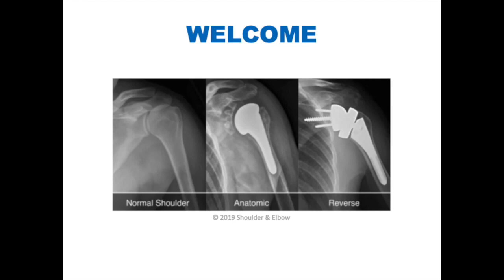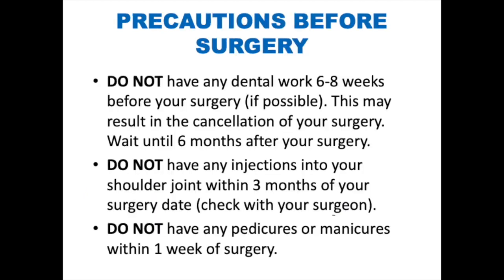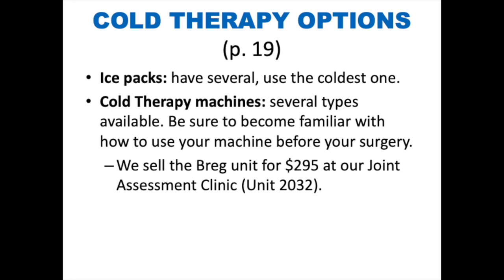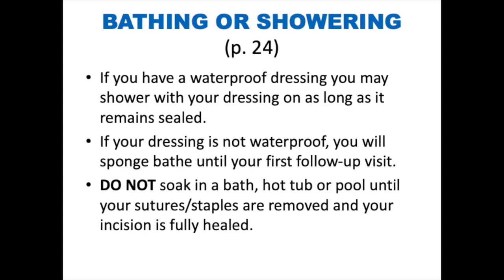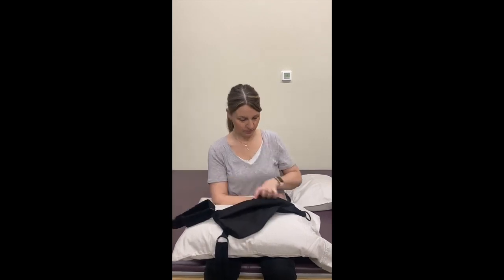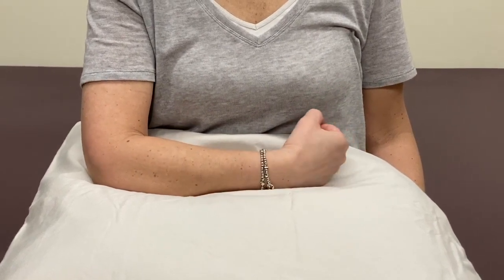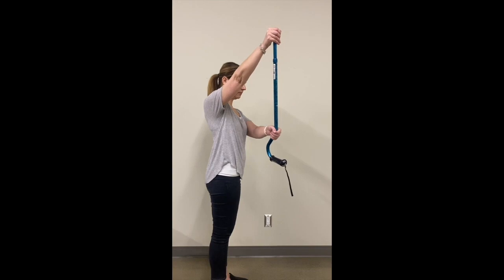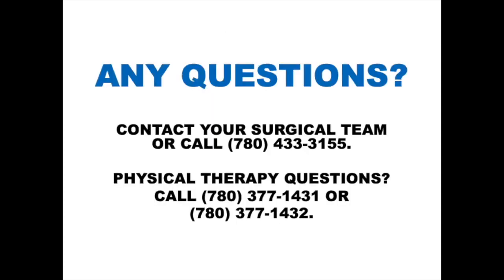Shoulder Replacement Pre-Operative Teaching Video (November 2023)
This video is intended for patients of the Edmonton Bone and Joint Centre who are undergoing shoulder replacement surgery.

A special thank you to Charlene and Stella for participating in this video.

For more information about your shoulder replacement pre-operative teaching, please

For more information about our clinic and the services we offer, please

If you are having trouble hearing this video, please turn on subtitles by clicking the ‘CC’ button on the bottom right of your screen.